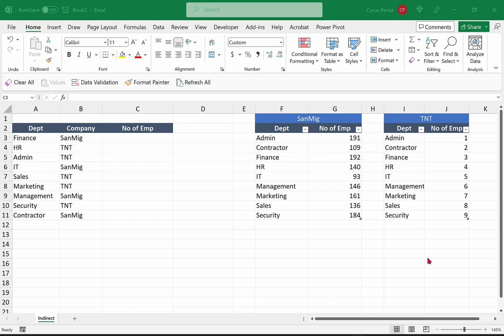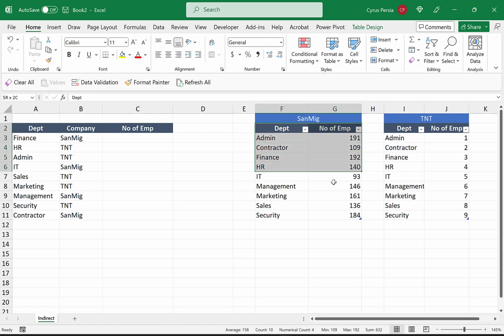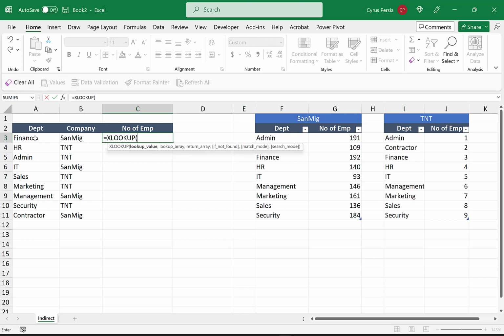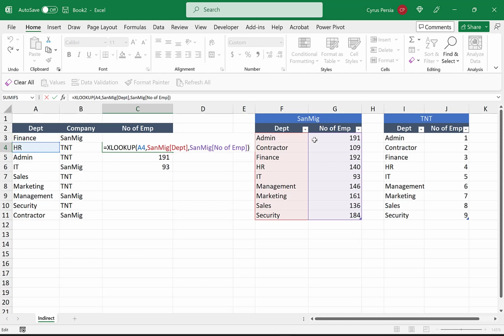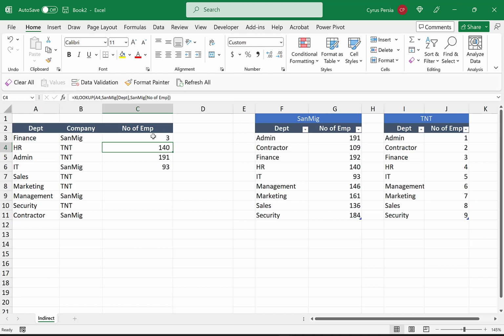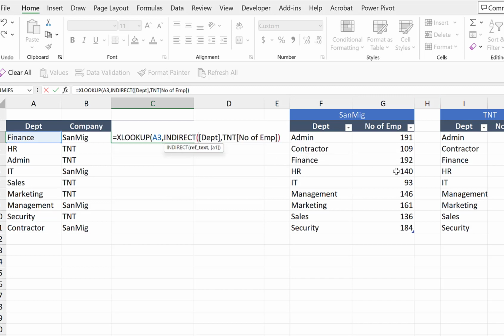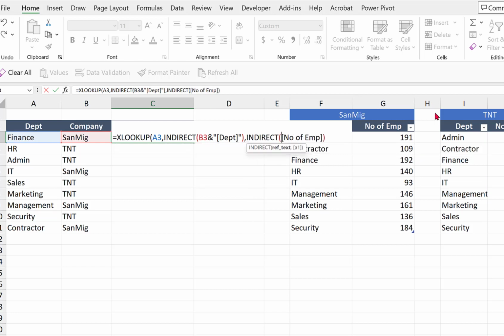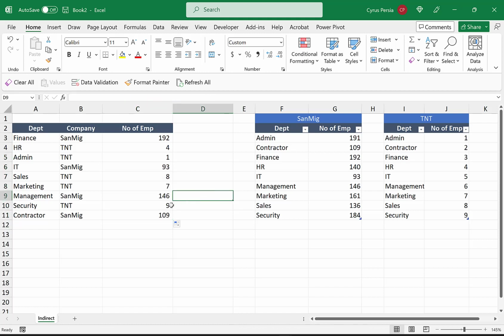XLookup with Indirect (Multiple Lookup Tables)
If you company is looking for an Excel or Power BI Online and Live courses please visit

excel | tagalog | powerbi | dashboarding in excel | xlookup | indirect | two lookup tables